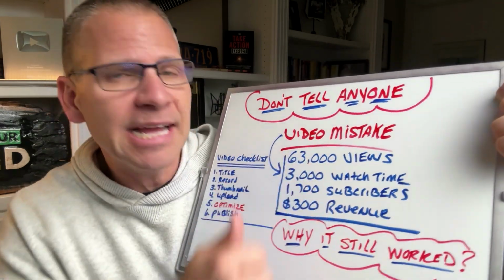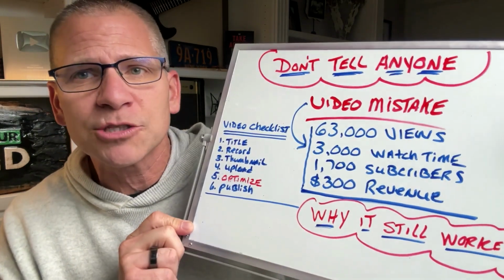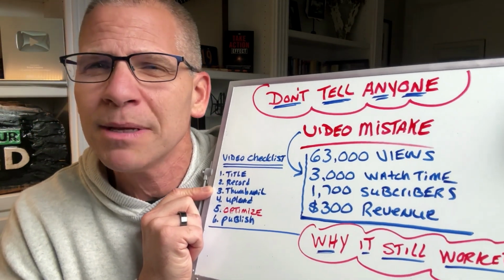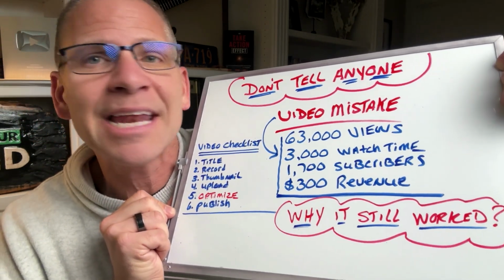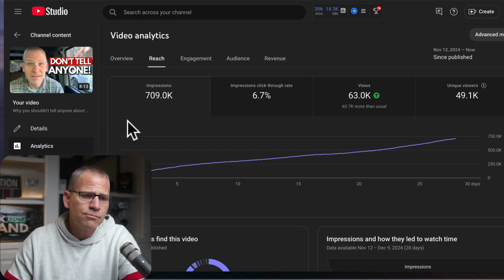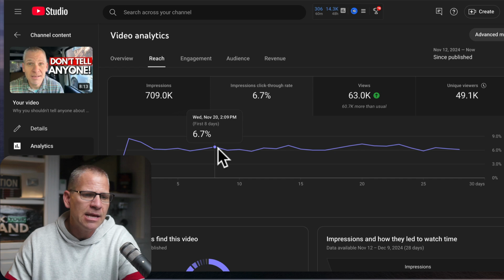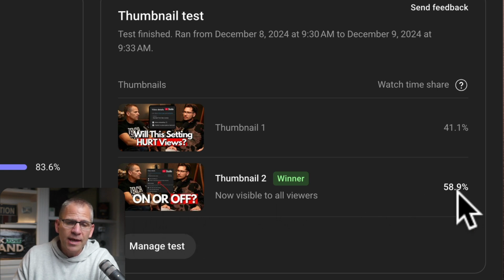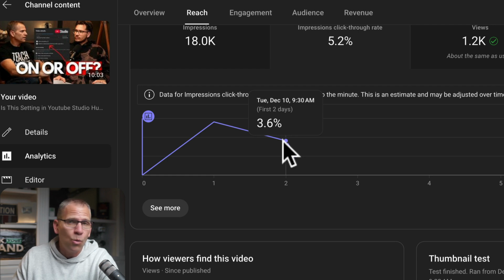This Mistake Got 63,200 Views and 1,700 NEW YouTube Subscribers